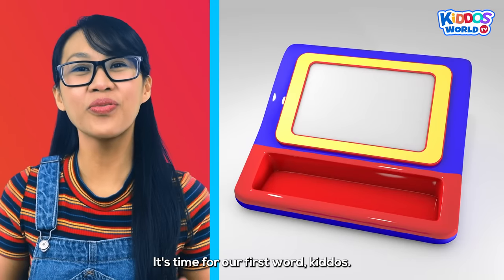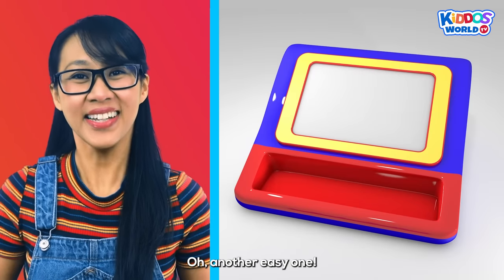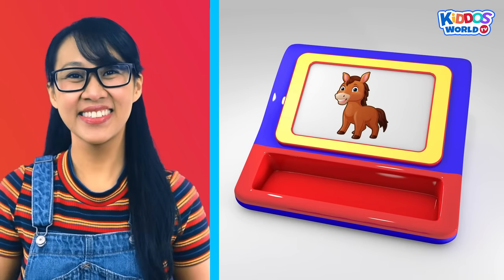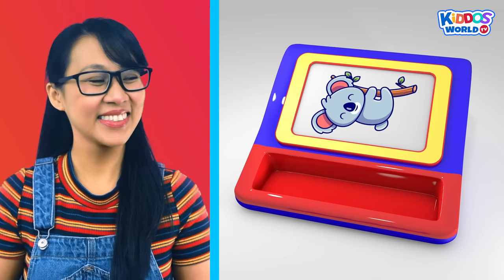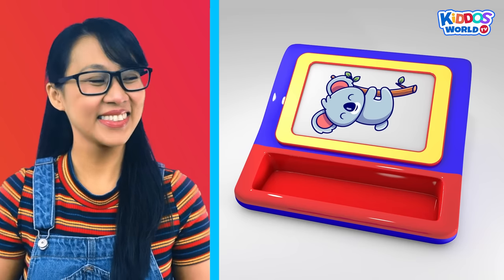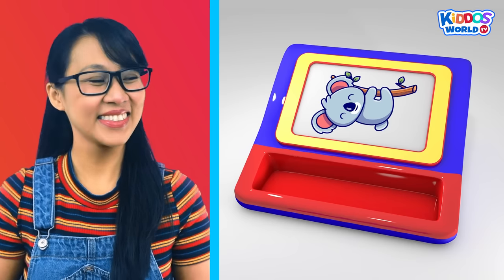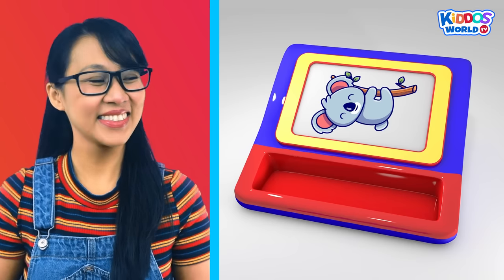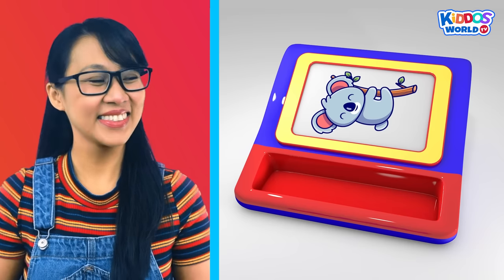Teaching Kids How to Spell Animal Names and Learning Animals Trivia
Good day, and welcome back Kiddos and parents! Here at Kiddos World TV! Miss V is back today with a fun educational activity on how to spell animal names, along with animal trivia and videos. Are you ready to spell? Let's start!